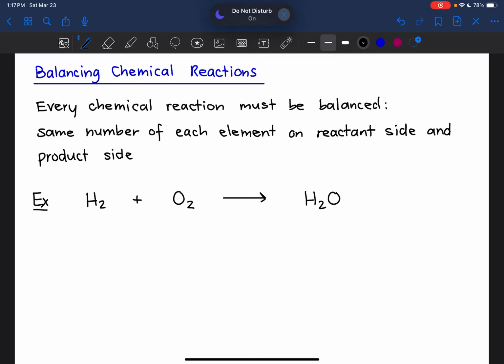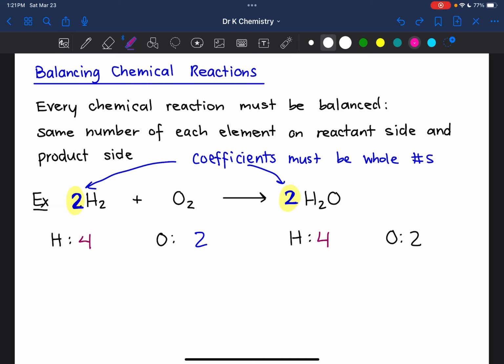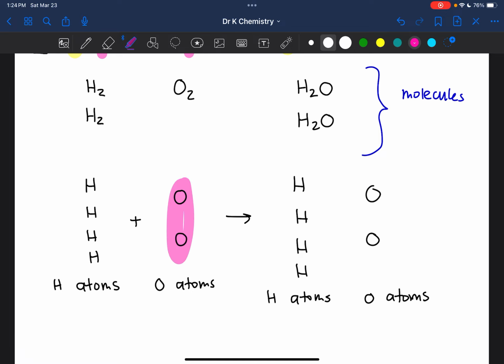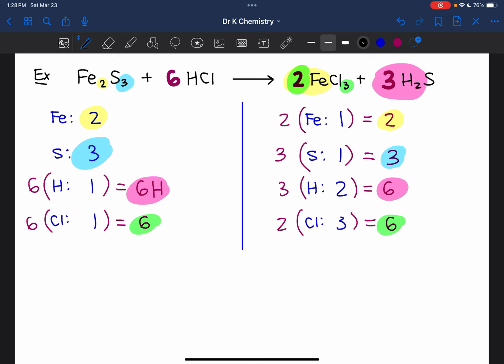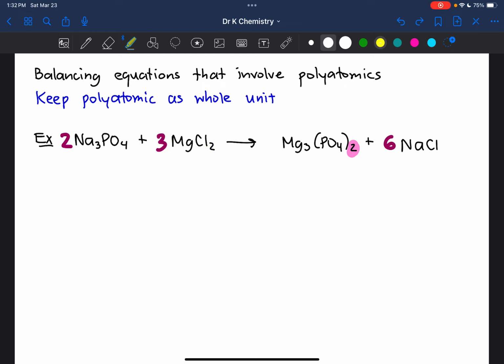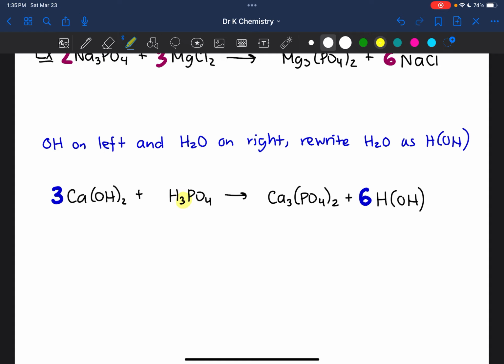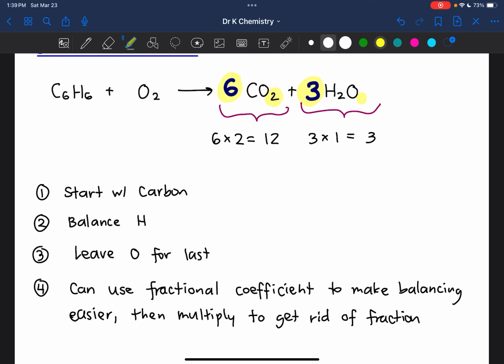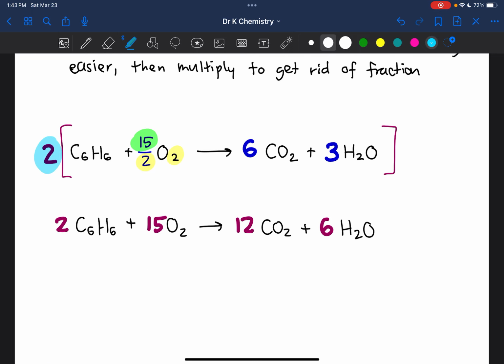Balancing Chemical Reactions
This video covers balancing chemical equations and provides guidelines on handling equations that involve polyatomic ions. Guidelines for balancing combustion reactions quickly are also discussed.